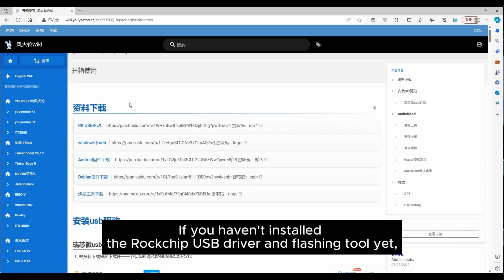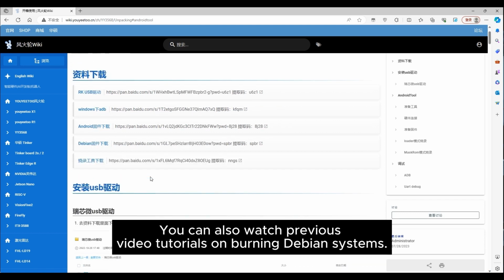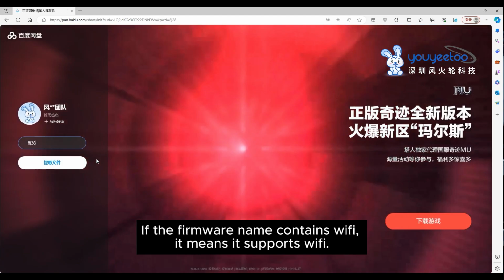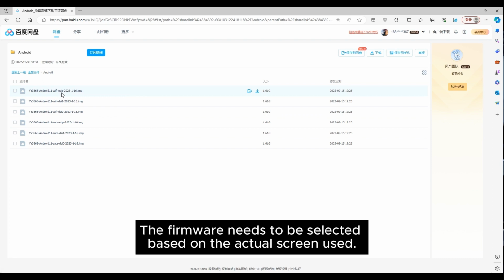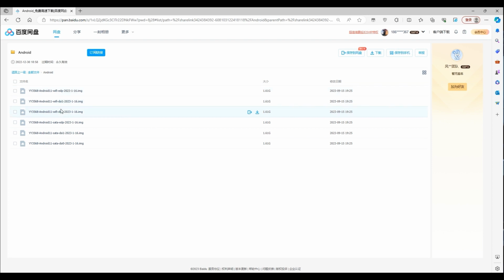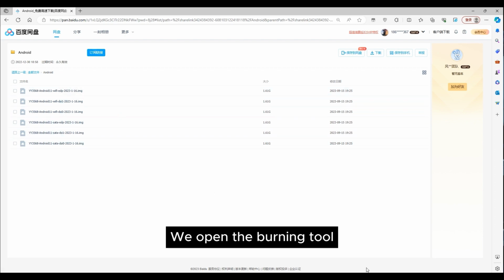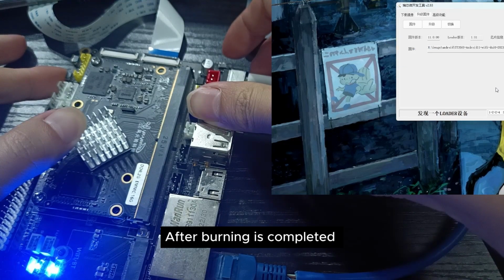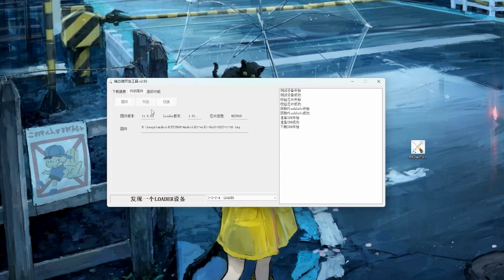Flashing the Android system on YY3568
In this video we will show you how to flash the Android system.

Get help form youyeetoo team: wiki.youyeetoo.com